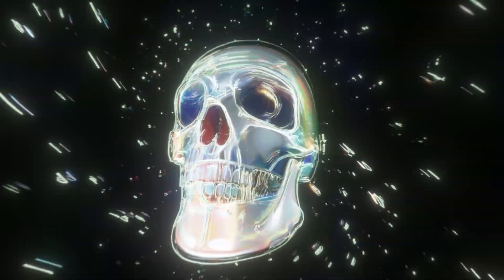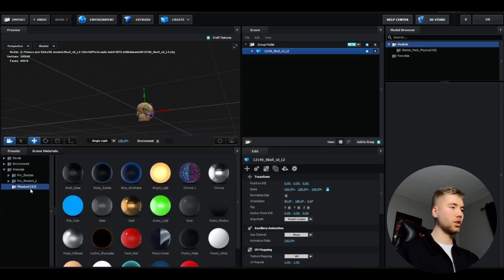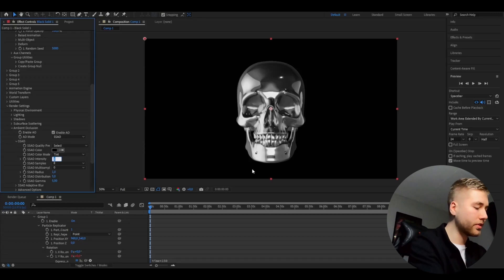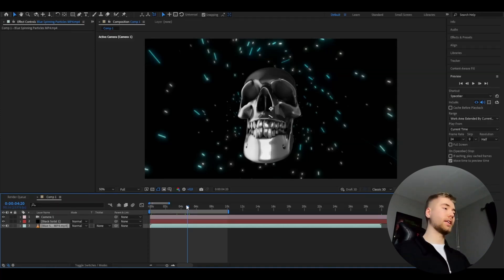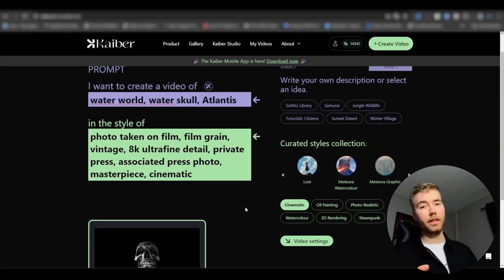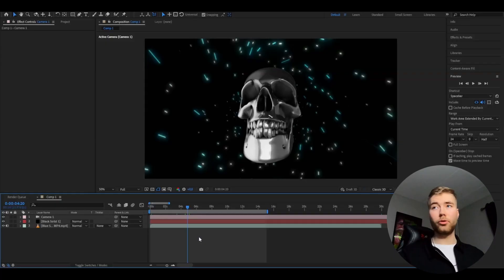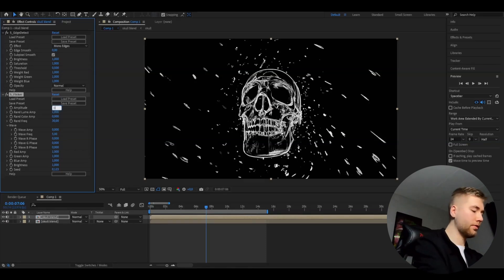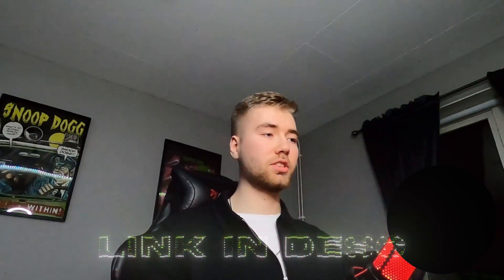Ai Skull Visualizer - After Effects Tutorial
In todays video Pelle is showing you guys how to make a Ai Skull Visualizer in Adobe After Effects. Hope you guys enjoyed the video! Love Y'all 💙